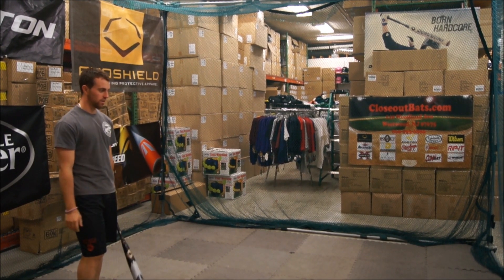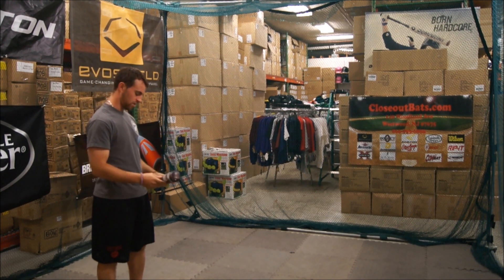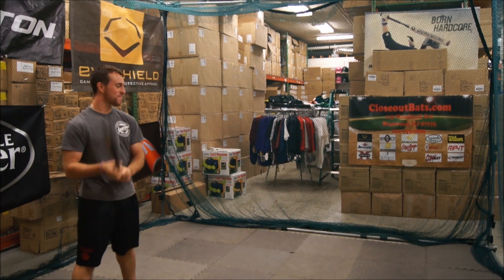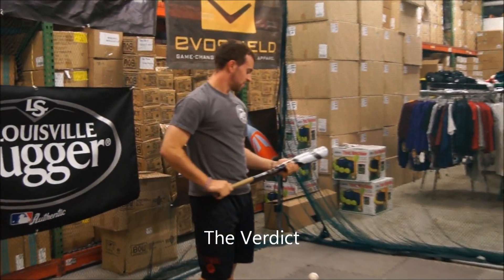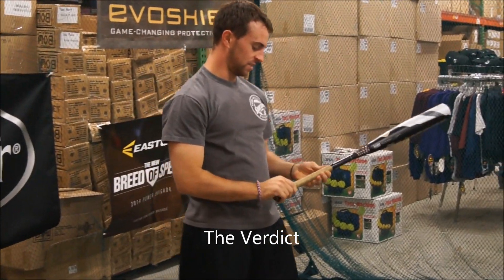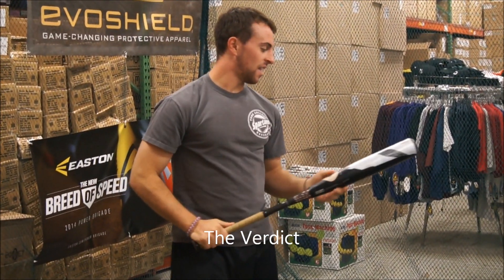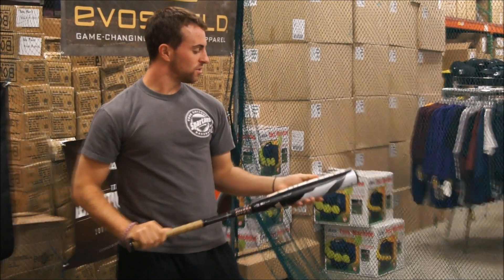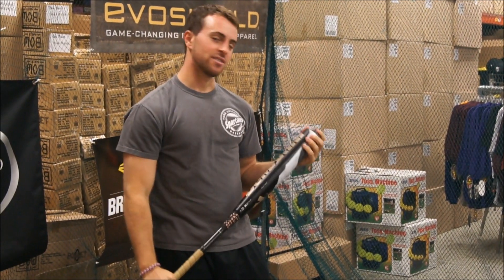2014 Demarini Voodoo Overlord BBCOR Baseball bat closoeutbats.com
Turk Stops by and Hits with the Brand New Voodoo Overlord. He loves the feeling of this bat and even thinks he can swing it this season. Two piece alloy barrel with a composite handle. Available at closeoutbats.com.